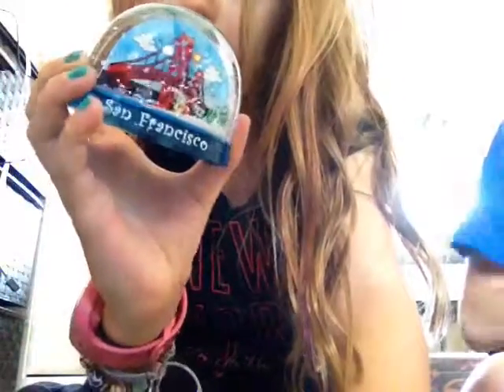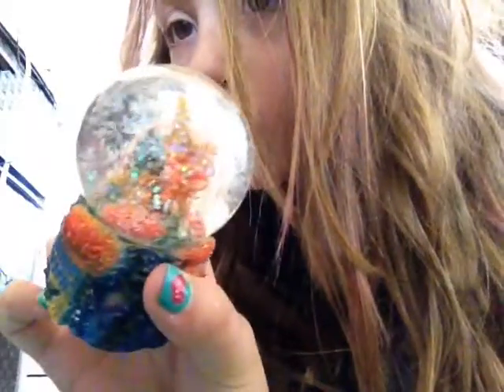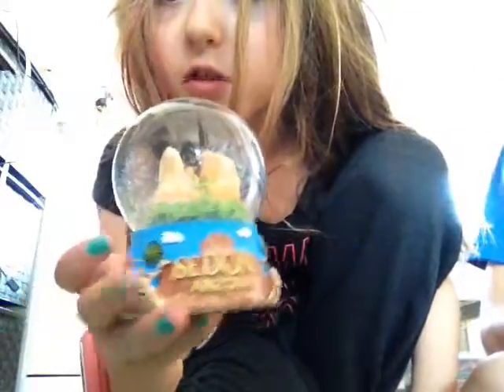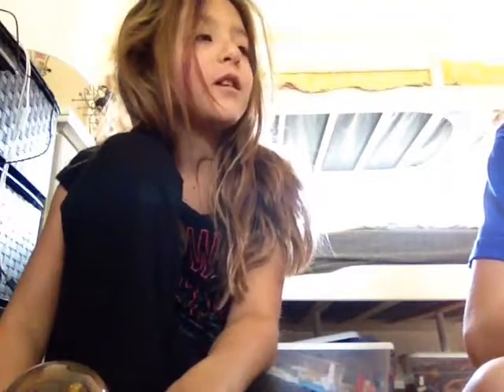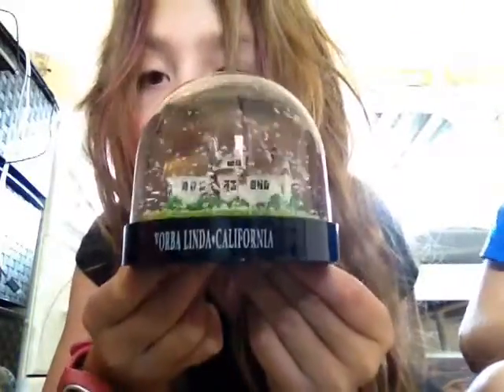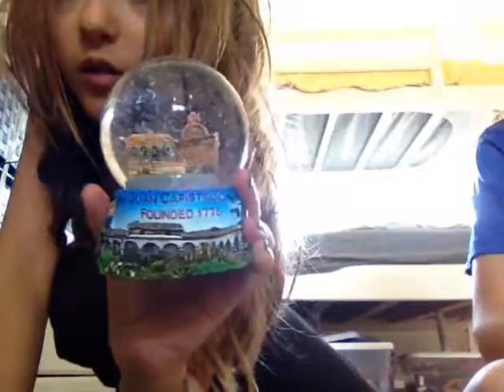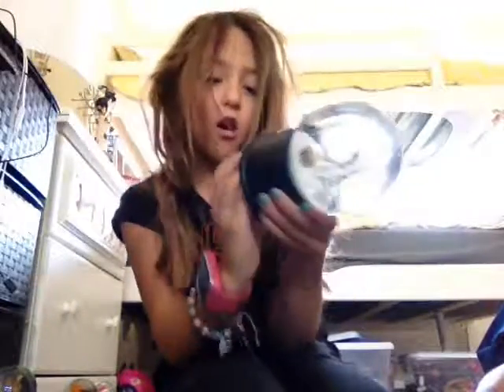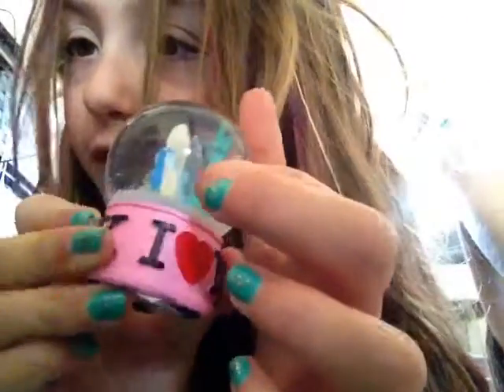My snow globe collection